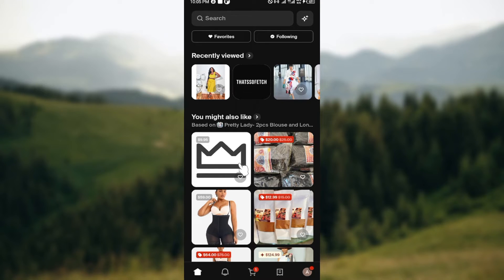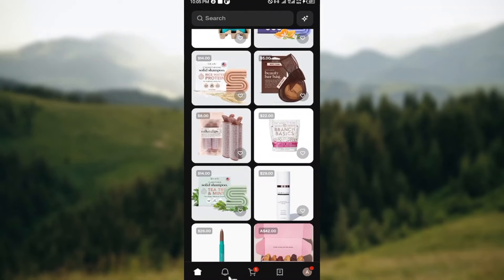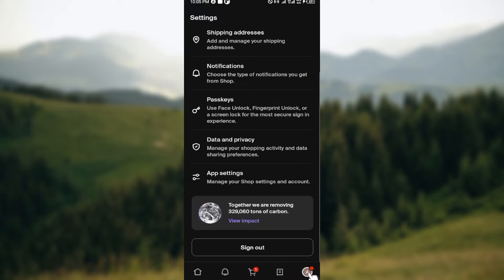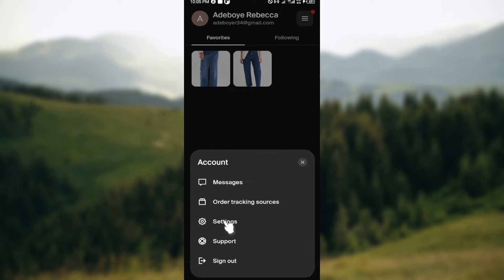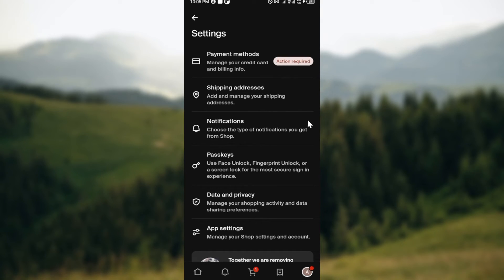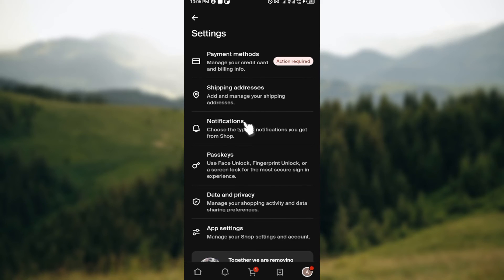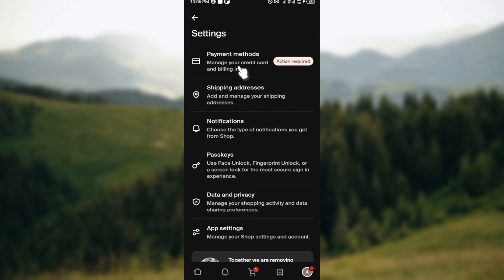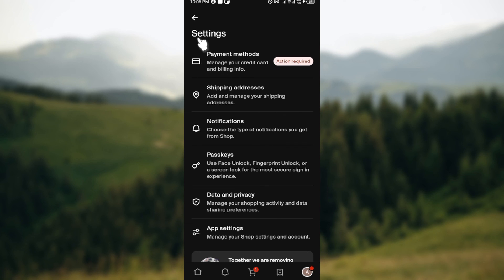How To Remove Credit Card on Shop App (Quick Tutorial)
In this video I will show you How To Remove Credit Card on Shop App. It would be good if you watch the video until the end so that you don't miss important steps.